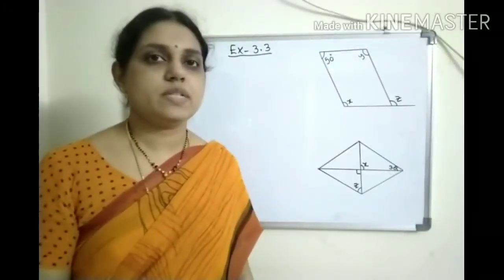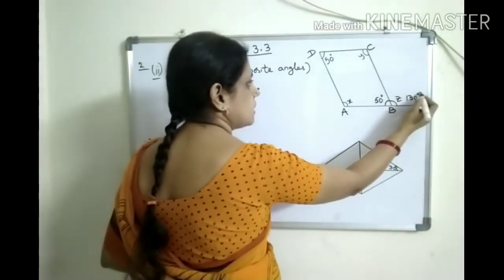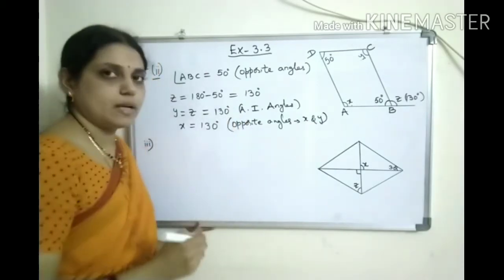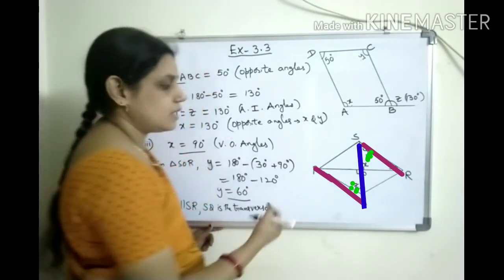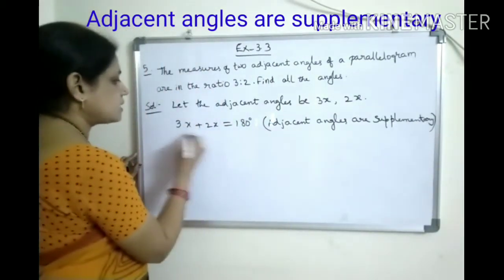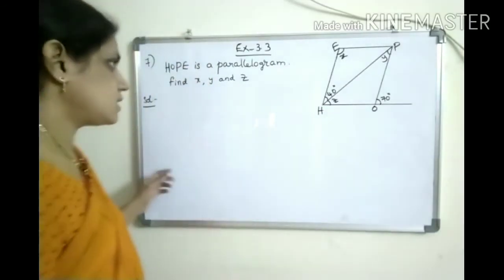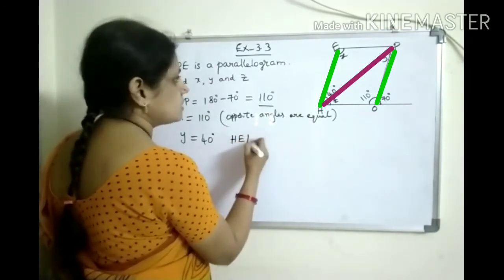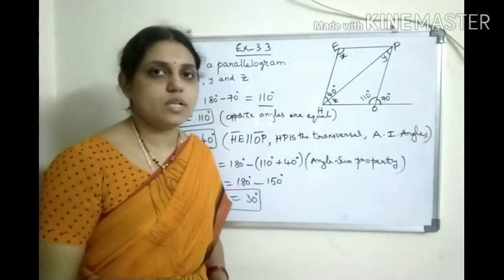Grade-8, Math, Ch-3, Understanding quadrilaterals, Part-5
Grade-8, CBSE math, Ch-3, Understanding quadrilaterals, sums based on the properties of parallelogram, NCERT Ex-3.3 sums